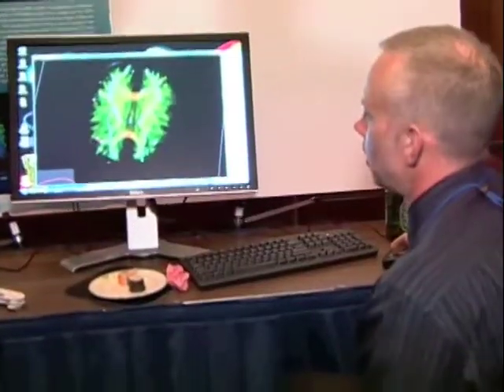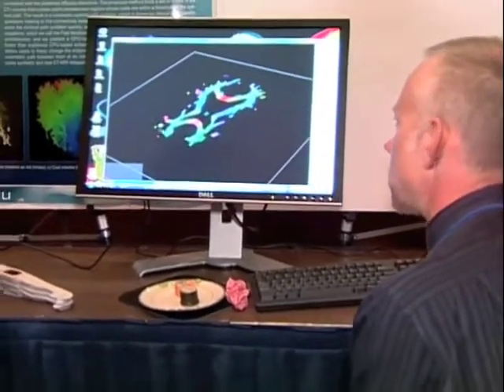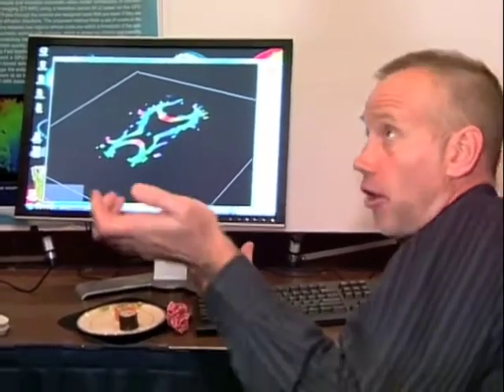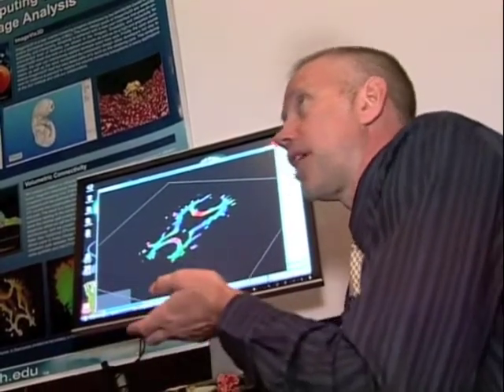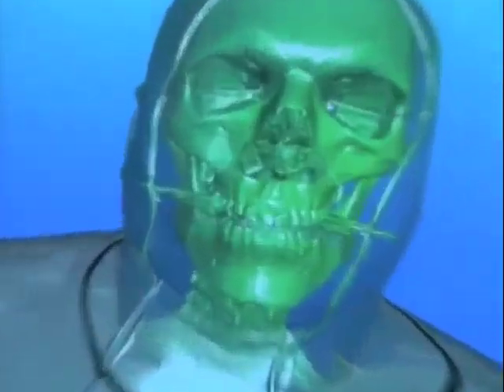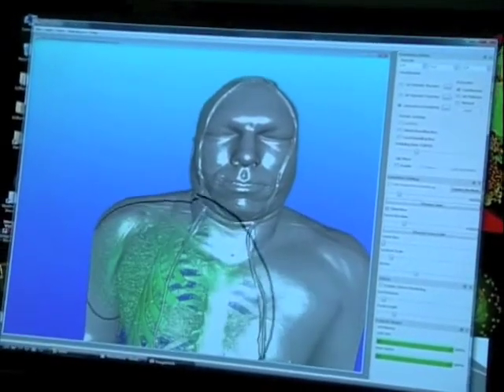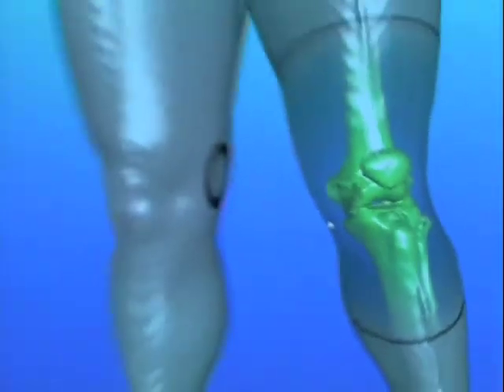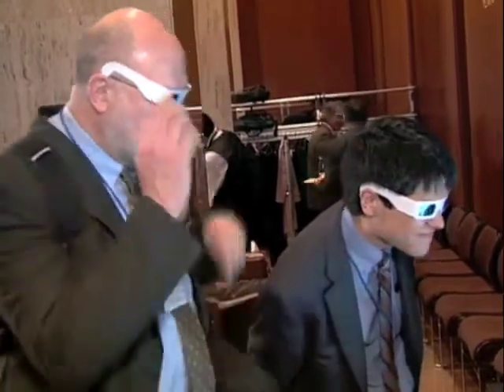Demonstration: Scientific Computing and Visualization for Medical Image Analysis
Ross Whitaker, University of Utah and the Scientific Imaging and Computing Institute; from Computing Research that Changed the World: Reflections and Perspectives, March 25, 2009;